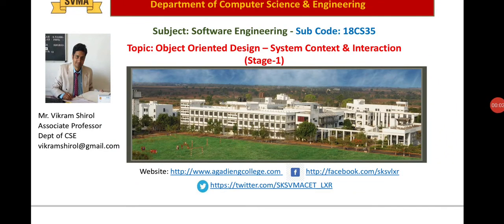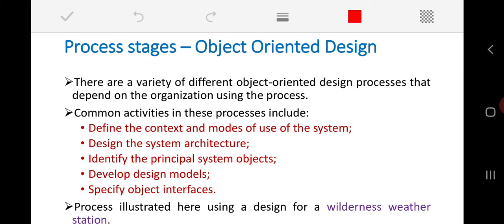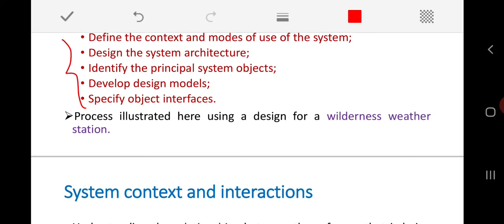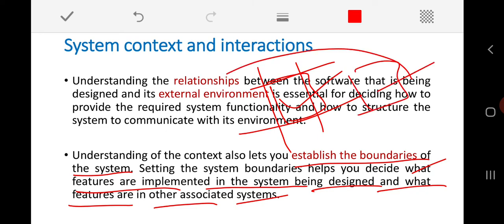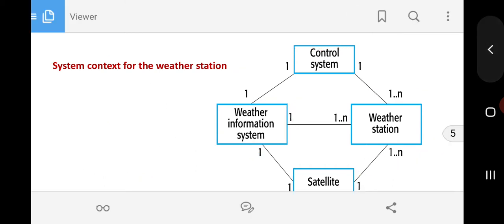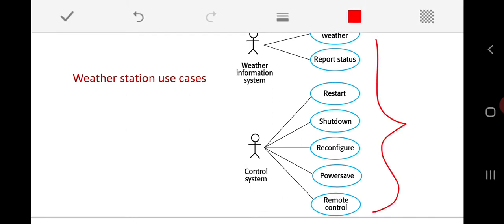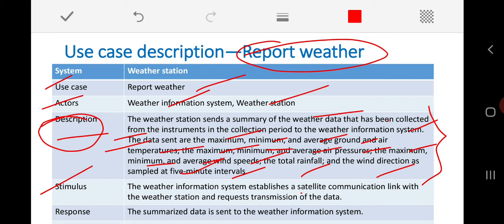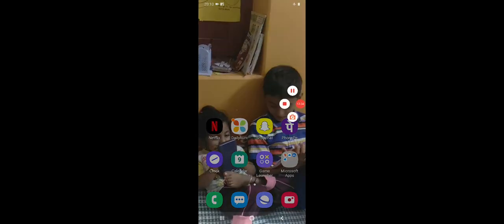50. Ch-8 Stage 1 of OOD